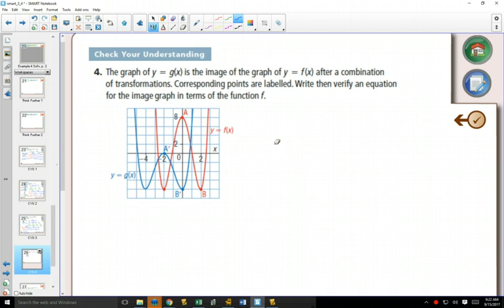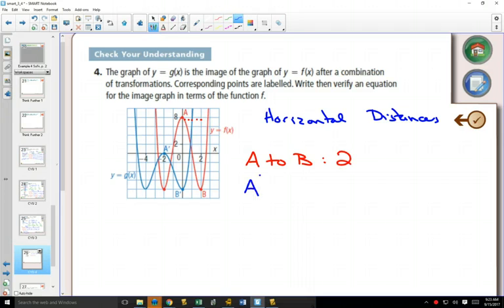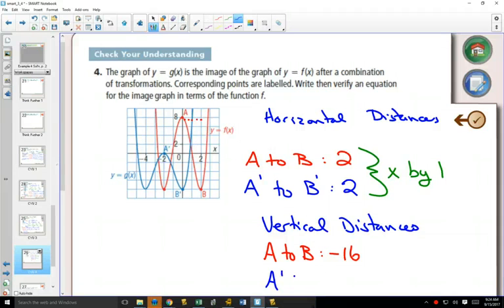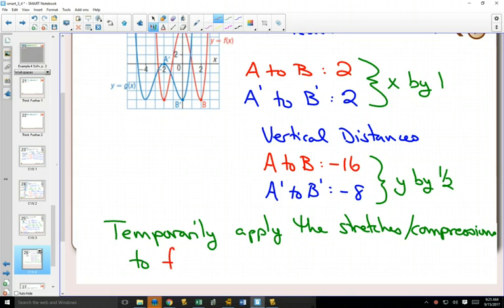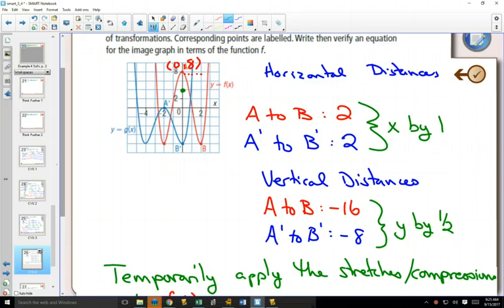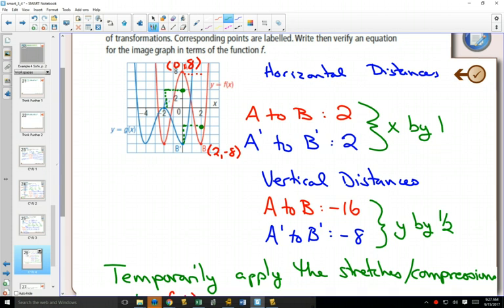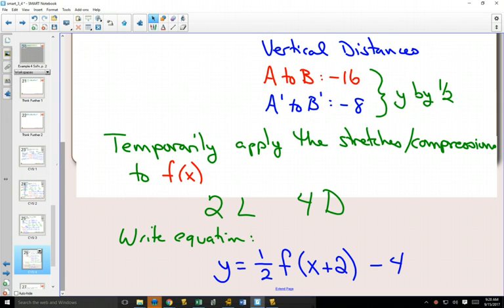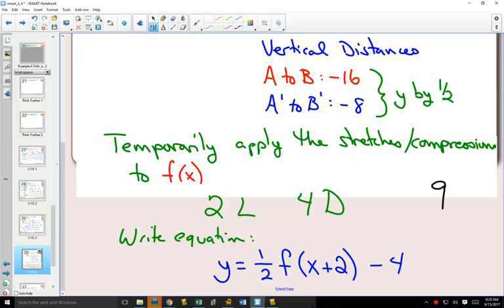40SP 3 4 Example 4